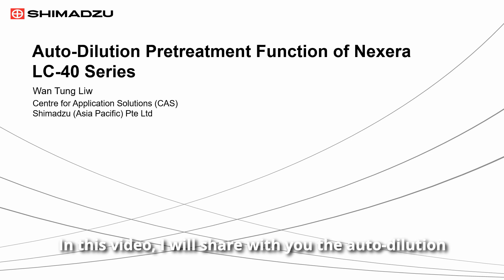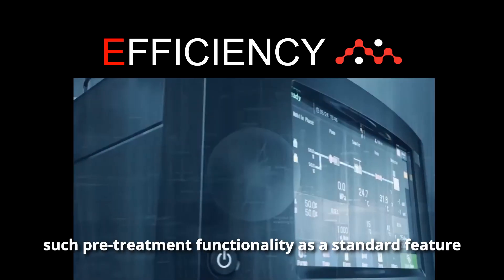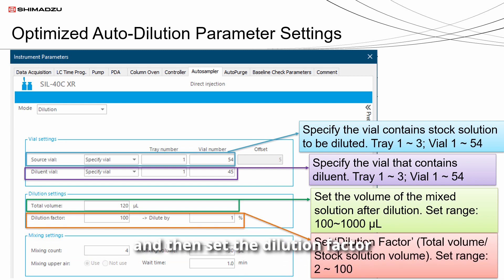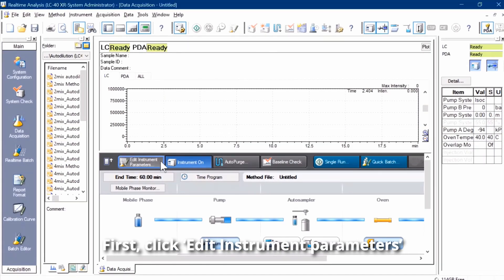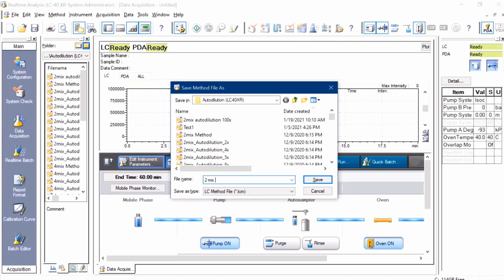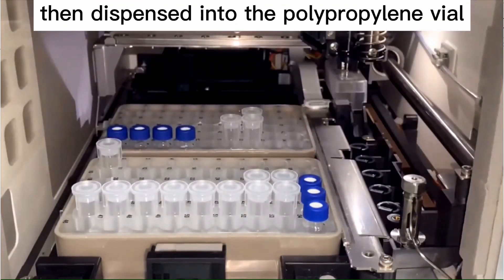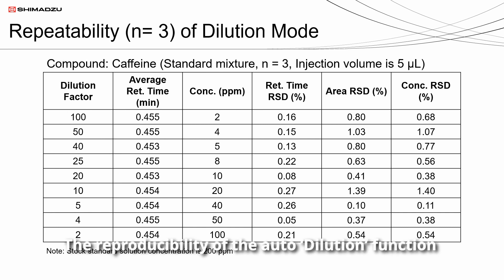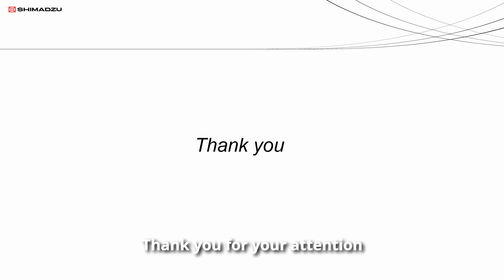Auto-dilution Pre-treatment Function of Nexera LC-40 series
When conducting quantitative analysis by HPLC, dilution of standards and samples is performed manually. Manual dilution not only requires some degree of experience and knowledge, it also takes time and effort and more prone to human error. Automating these dilution-related tasks has a very positive impact on efficiency and productivity. This video presents you how the Nexera LC-40 autosampler incorporates such pre-treatment functionality as a standard feature, allowing dilution to be fully automated. Together with LabSolutions graphical user interface offers simple operation as it eliminates the need for complicated programming of pretreatment methods. Pre-treatment operations were shown to require less time and effort and allows highly accurate results, free of human-related errors when using the automatic dilution feature of the Nexera LC-40 series.
Shimadzu
Nexera LC40 series
Analysis efficiency
High Throughput
High Productivity
Quantitative analysis